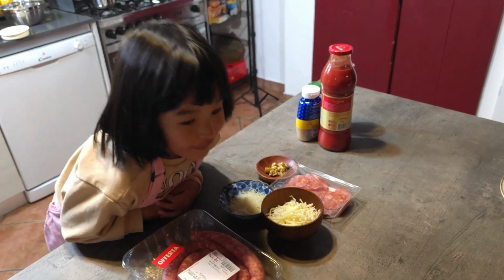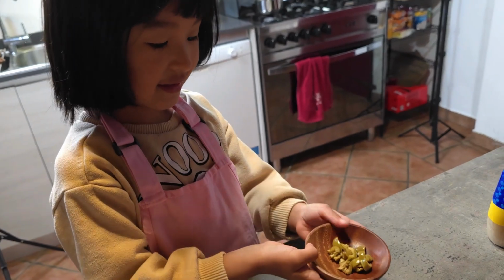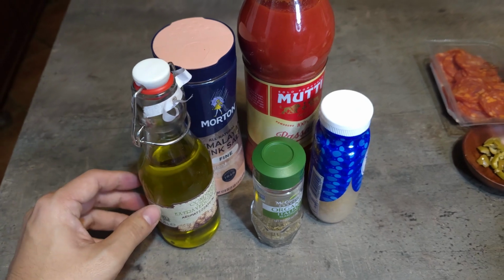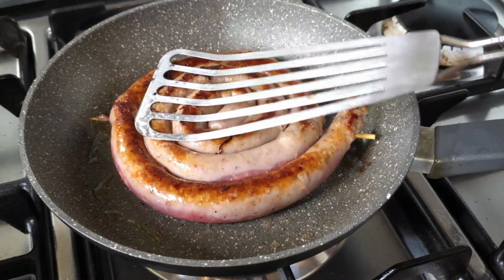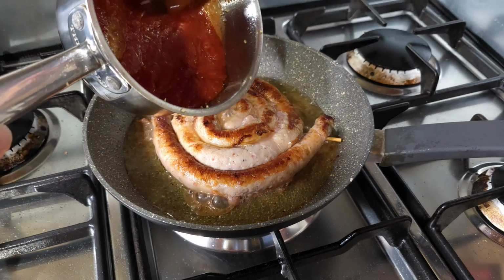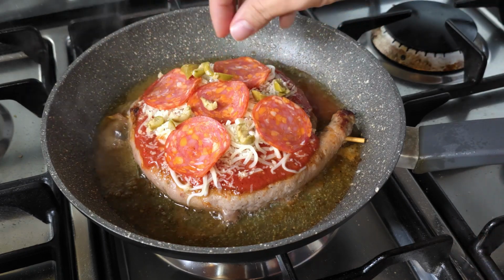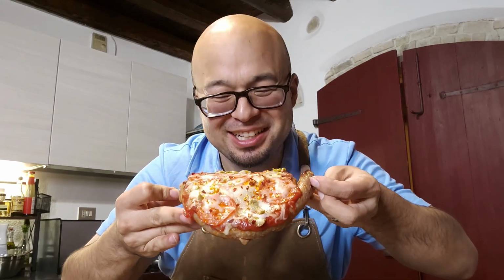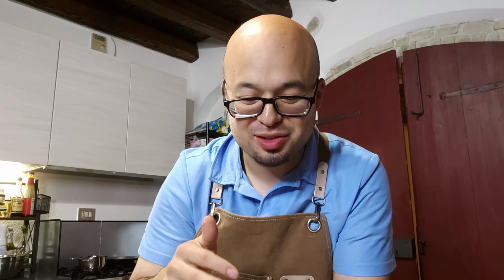Mouthwatering Pinwheel Sausage Pizza Recipe for Pizza Lovers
Ingredients:
Pinwheel sausage
mozzarella cheese
parmesan cheese
pepperoni
olives

Sauce:
Tomato sauce
olive oil
minced garlic
Italian seasoning
salt
truffle oil

This will help a lot to promote my channel and spread my recipes.
Please push that LIKE button and leave me a comment 😀.
I will continue my adventures to delight you with fantastic recipes.